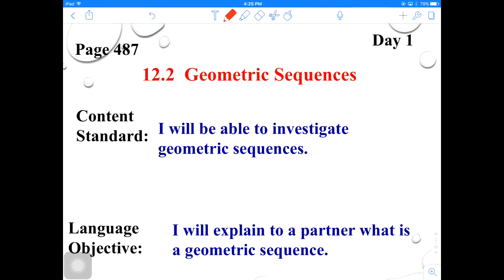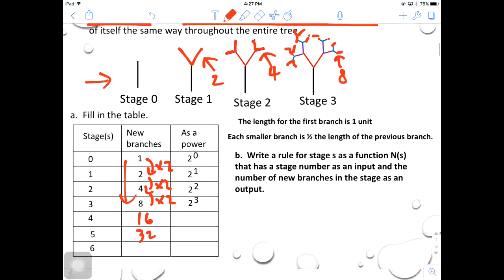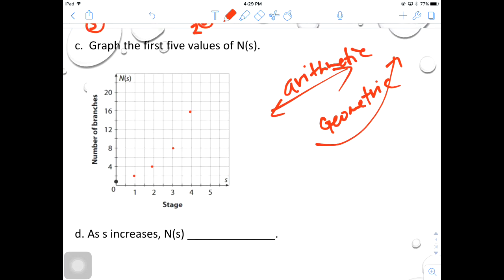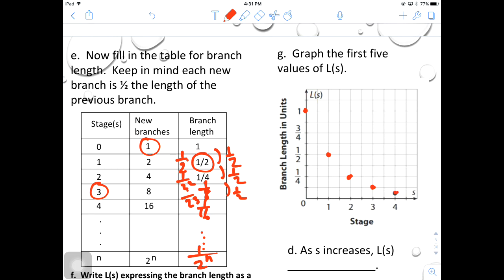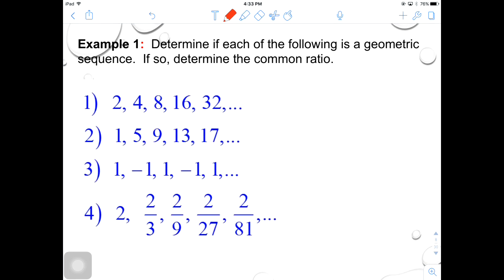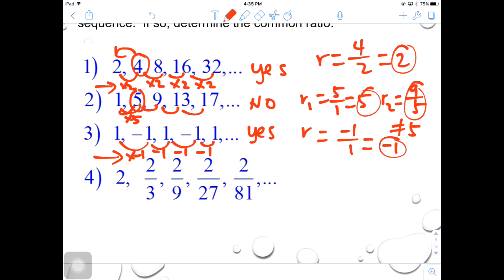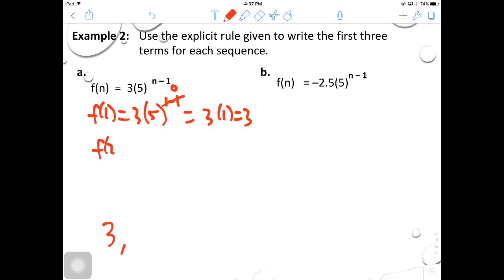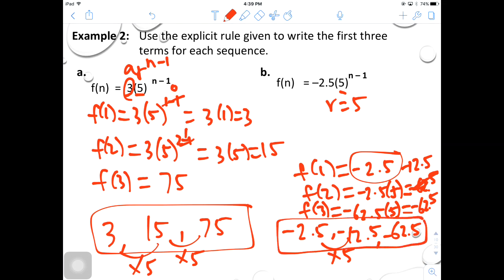IM3 Lesson 12 2Day1